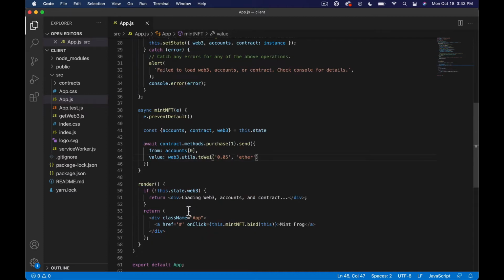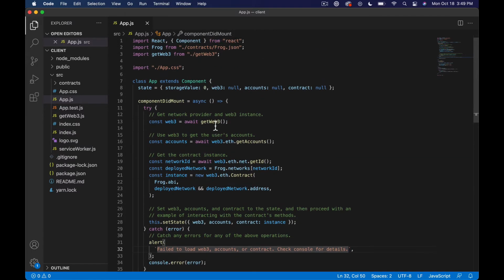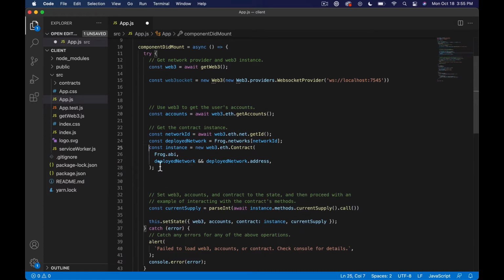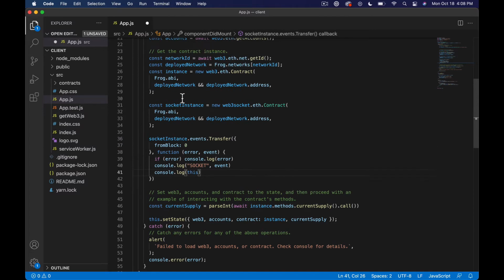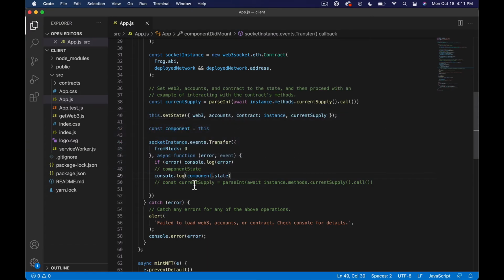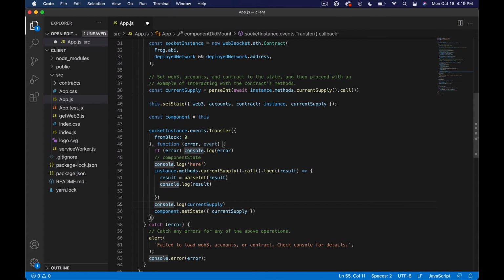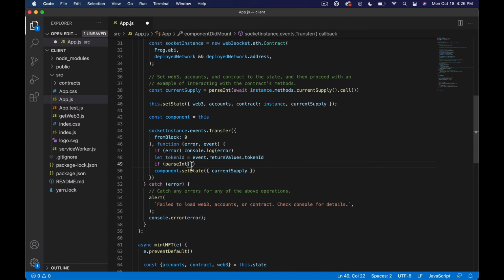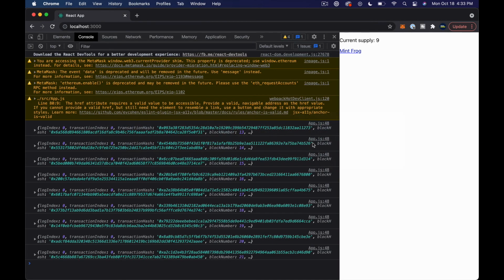Web3 Tutorial | Connecting to Ethereum with Web Sockets in React JS | Techmaker Workshop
In this Web3 workshop, we're building out an NFT contract (ERC721) that will allow you to sell a generative NFT collection on your own website. We'll also set up a basic React JS app that will talk to the contract through Web3 JS.